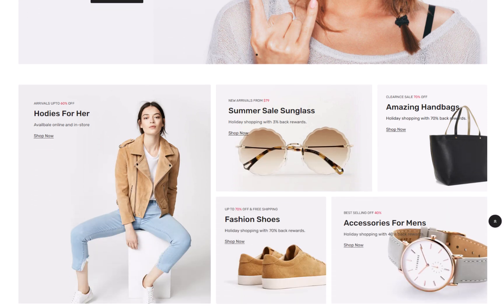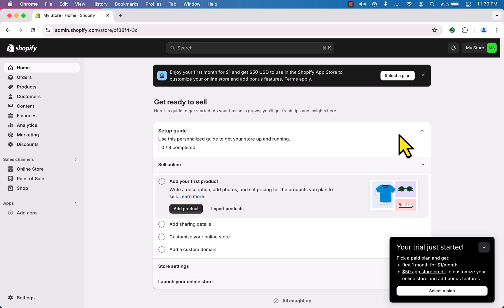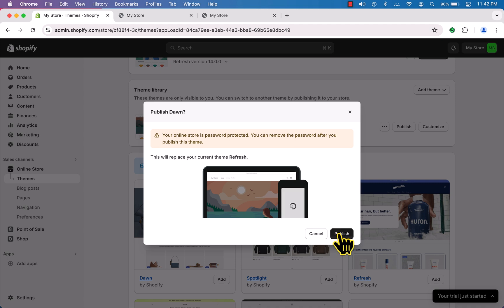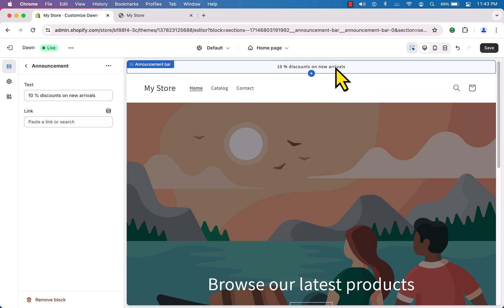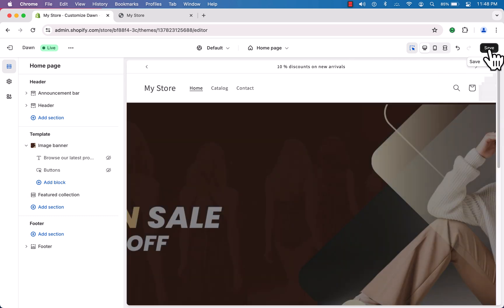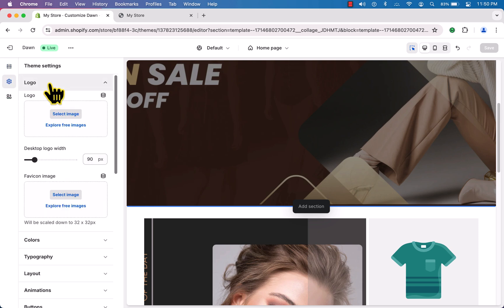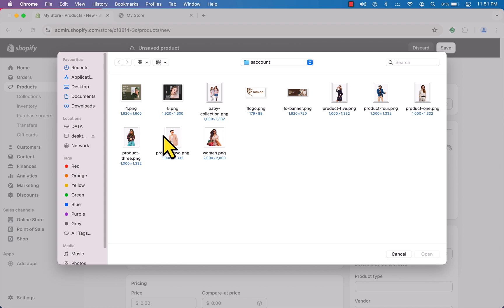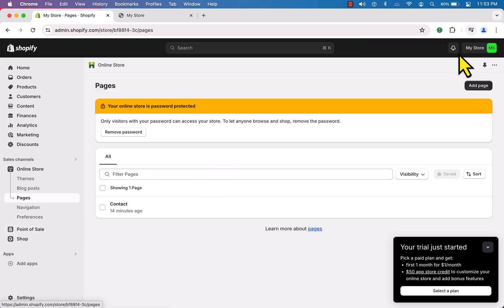How To Create a Shopify Store Step by Step ( 2024 )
In this video training, I will show you how to create a Shopify account and start building your dream online store. It is super easy. just follow this step-by-step guide .

00:00 Introduction
00:12 create Shopify account
02:06 Change Themes
03:10 Customize Dawn Theme
07:45 Shopify Dashboard
08:05 Add products